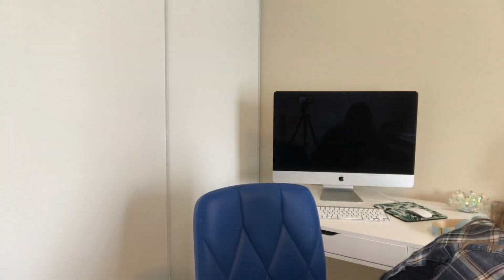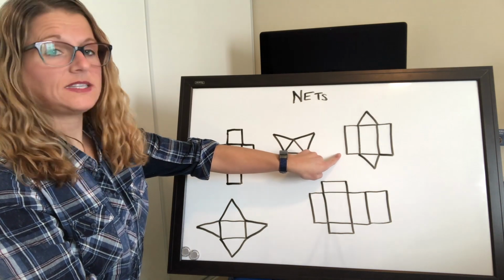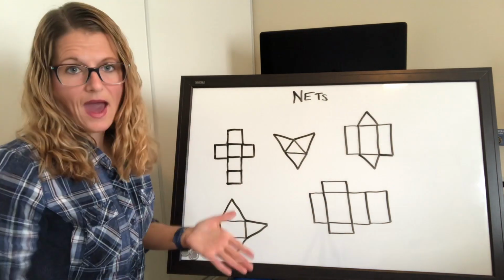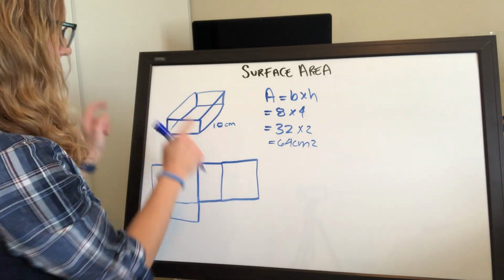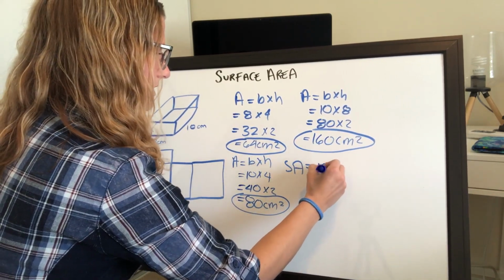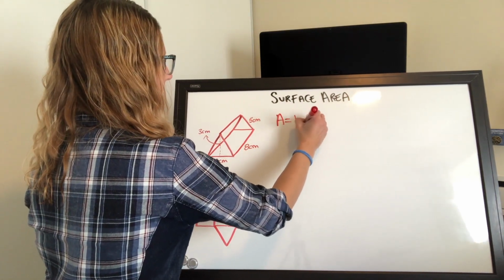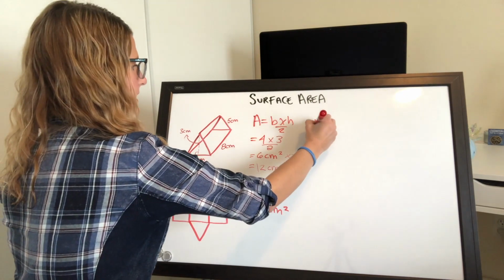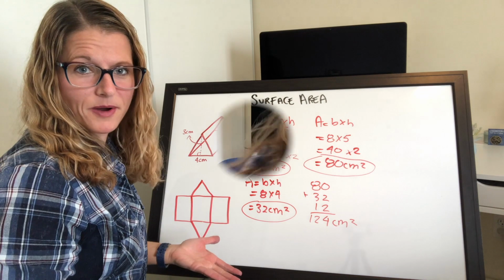3D Shapes & Nets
We are learning about 3D Shapes and Nets, and how to calculate the Surface Area of Prisms and Pyramids!